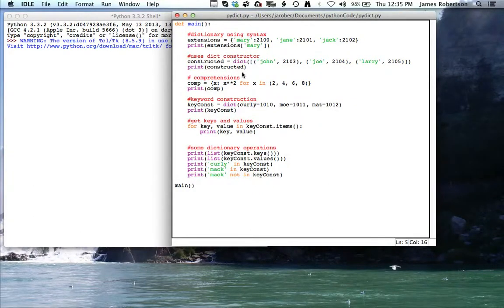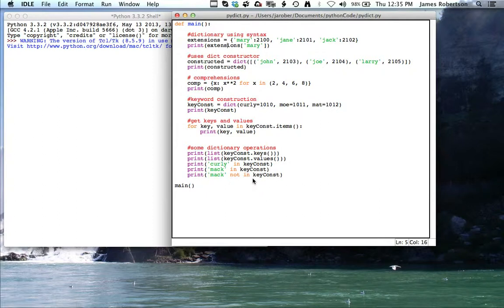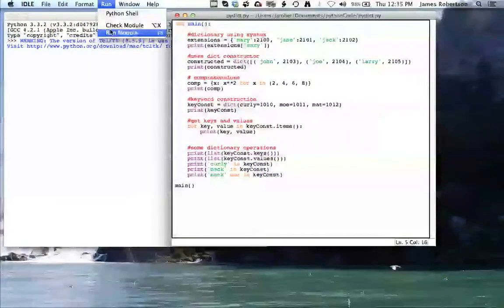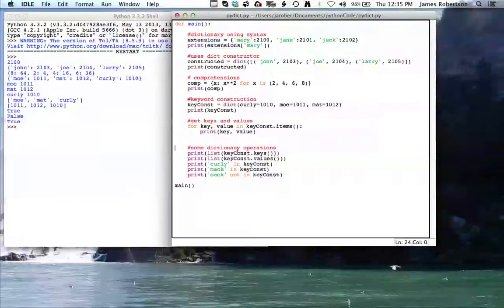PY 4U 43: Dictionary Operations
Today we'll look at some of the more immediately useful library functions for dictionaries in Python